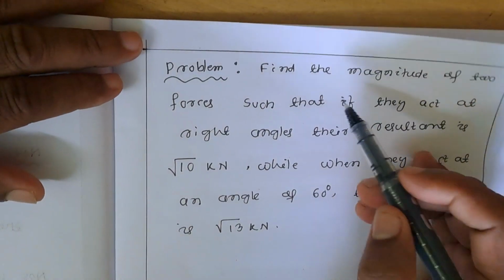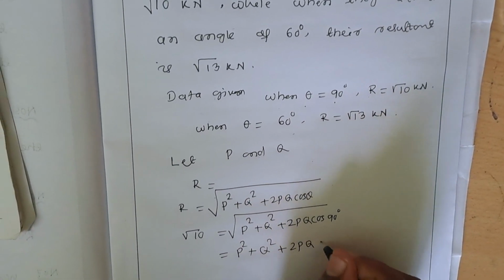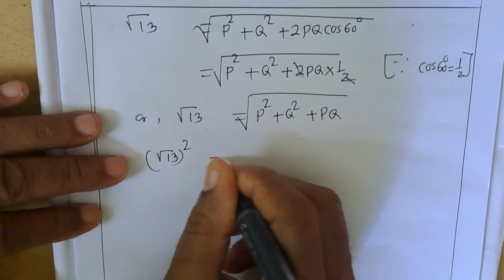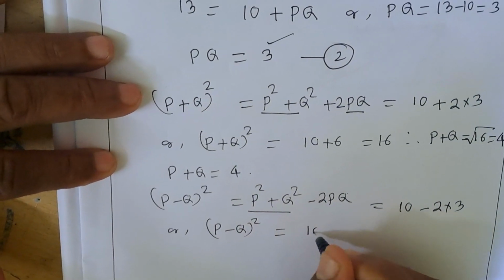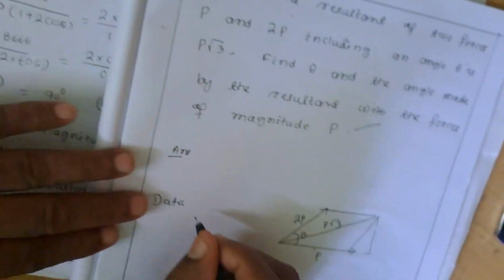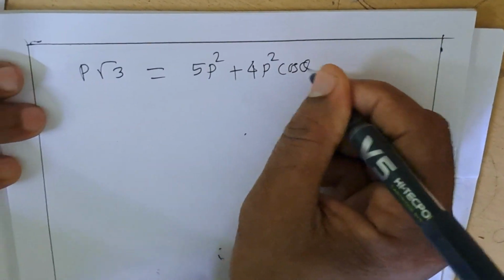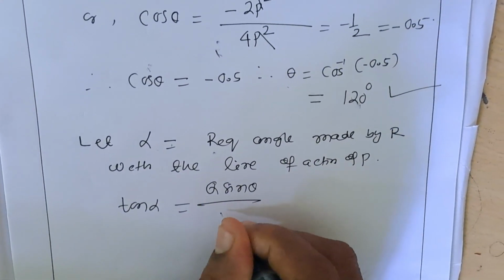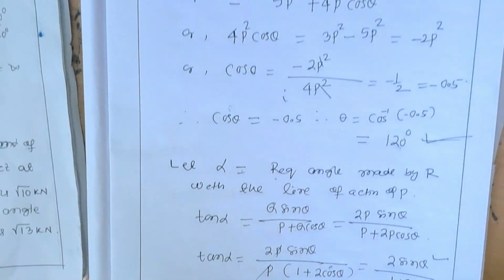ENGINEERING MECHANICS !! 2ND SEMESTER !! MOST IMPORTANT PROBLEMS